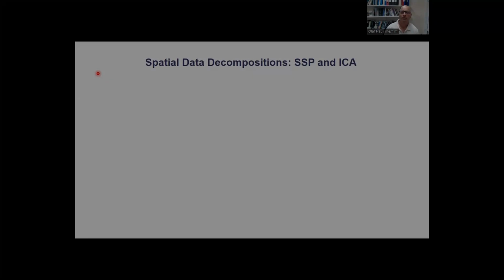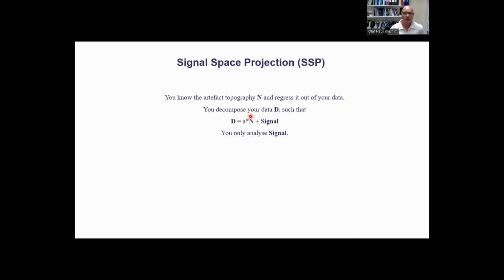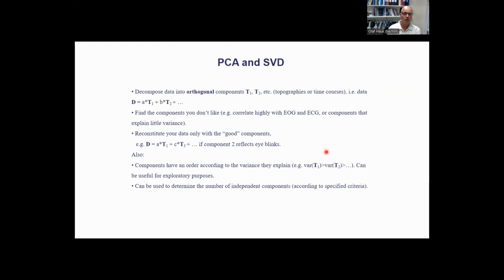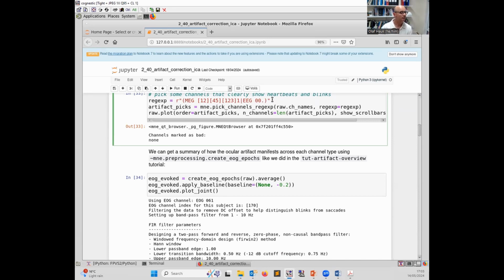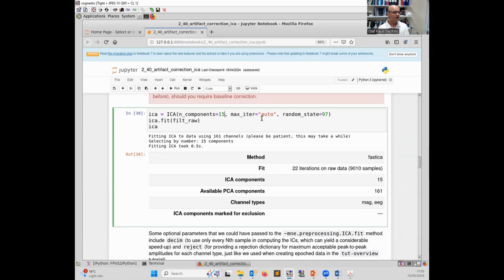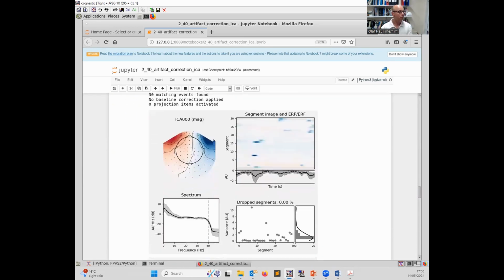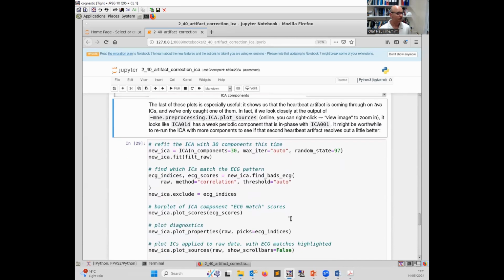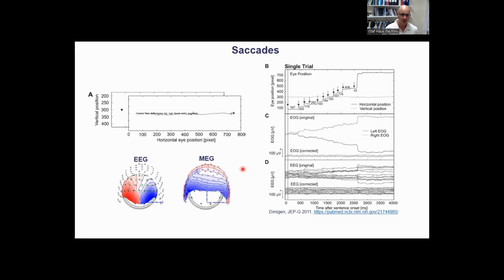Topographical artefact correction of EEG/MEG data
Independent Component Analysis (ICA), Signal Space Projection (SSP), eye movement and heart beat artefacts